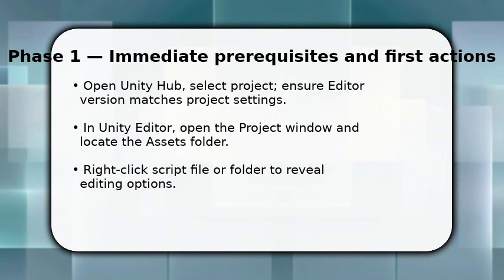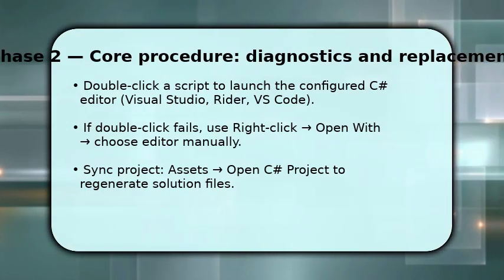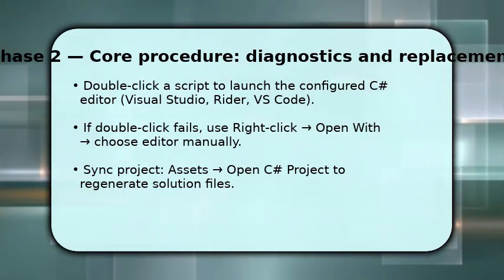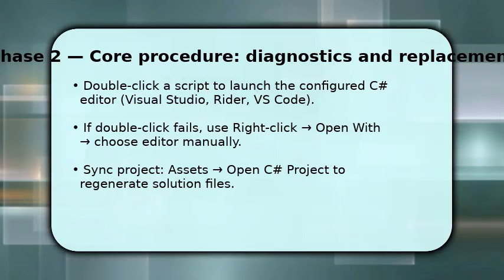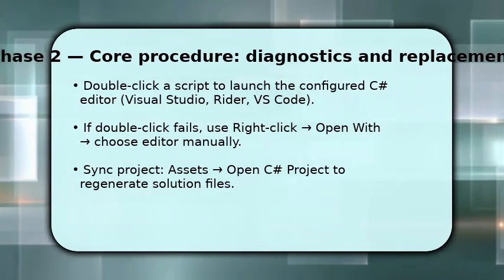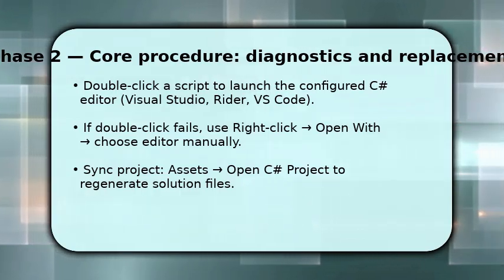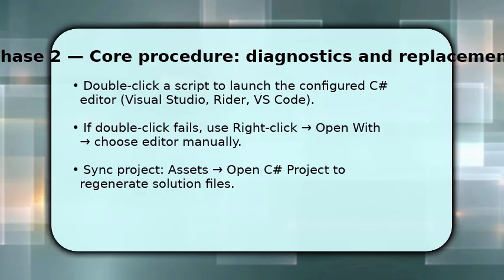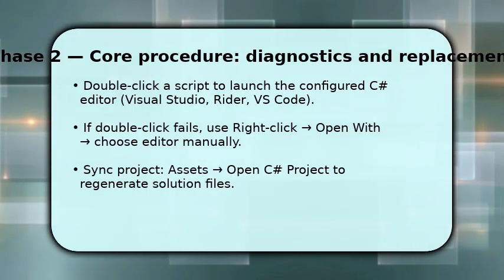How to Open Scripts in Unity (easy Method)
How to Open Scripts in Unity (easy Method) | 🔒 Surfshark VPN Deal — Stay private and secure. $1.99/mo + 3 Months Free ▸

Discover the straightforward method to open and edit scripts in Unity, a must-know for game developers. This tutorial simplifies script access within your projects with easy steps tailored for both beginners and experienced creators.

Unity, open scripts, edit unity code, scripting interface, unity editor shortcuts, access project files in Unity, how to open a scene file, manipulate game objects script-wise, quick access to assets and scenes, best practices for editing scripts